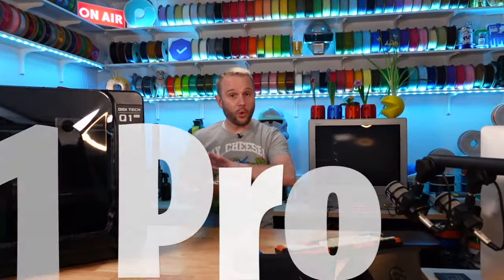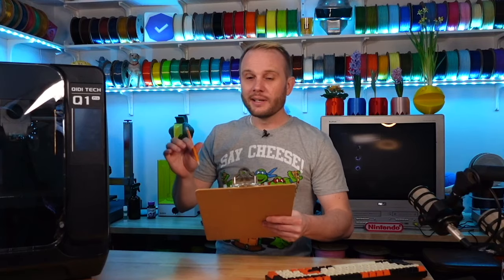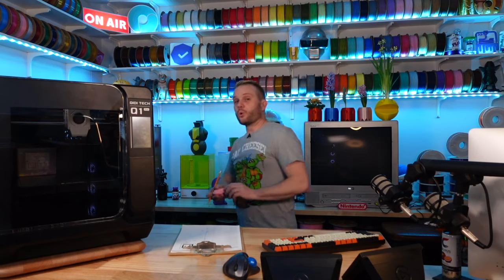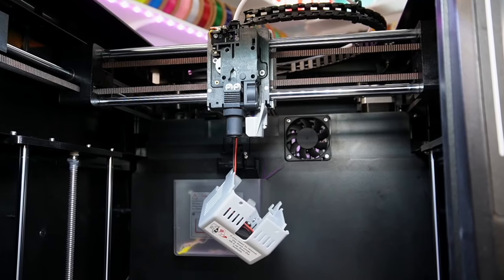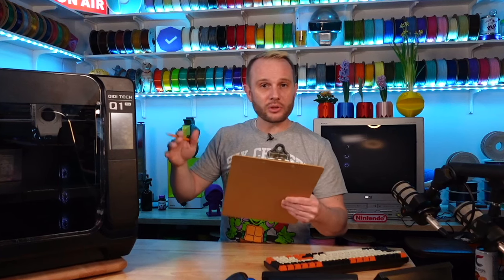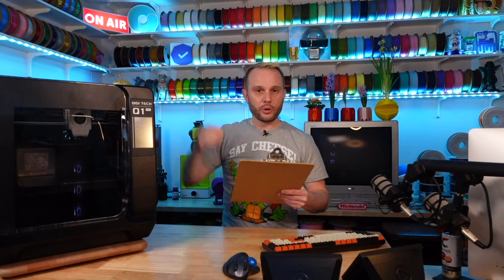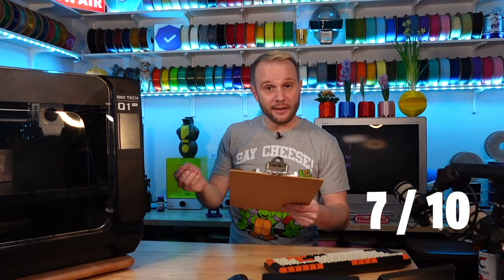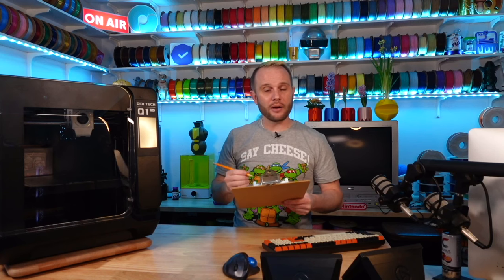Scoring the QIDI Q1 Pro 3D Printer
Today we scored the VERY POPULAR QIDI Q1 Pro 3D Printer! CoreXY, enclosed, 600mm/s, heated chamber! This is an AWESOME machine at an incredible price! Thank you to Polymaker for sponsoring this video and thank you to QIDI for sending us over this machine to share with our audience!

I invite you to download the score sheet, and score this and other printers yourself to compare with mine!

Gloop!